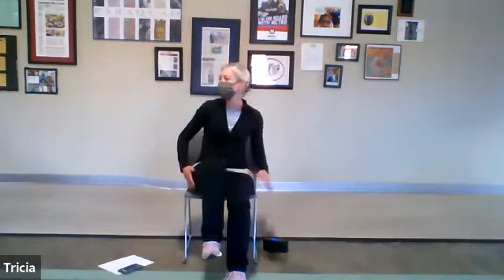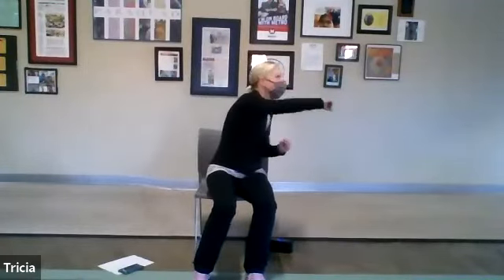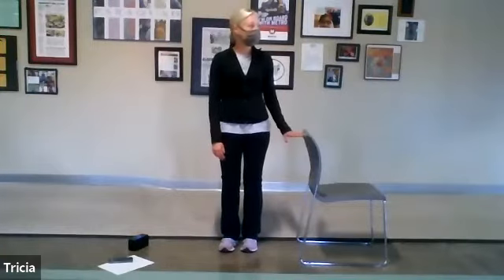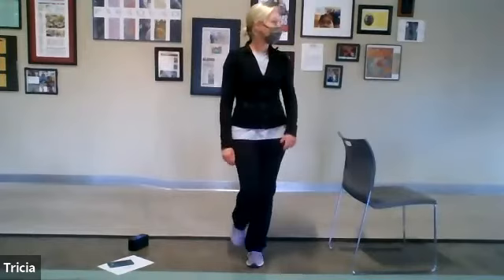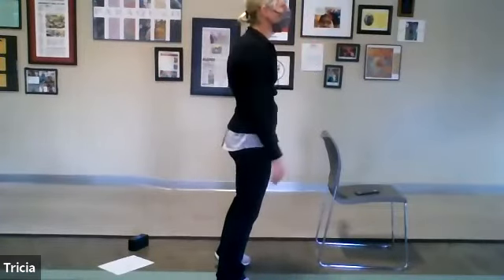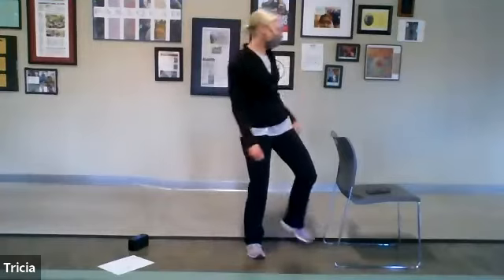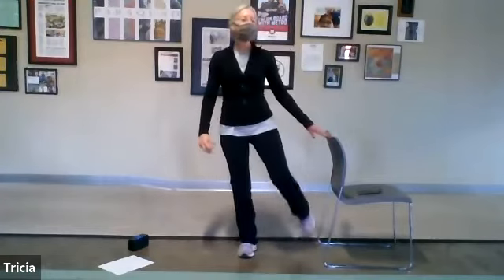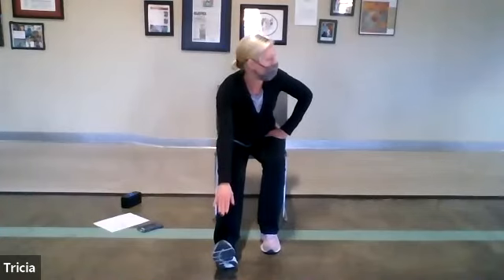Balance Plus 10-13-2020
Improve your confidence and mobility through balance training that includes cardiovascular conditioning, strength training and flexibility.